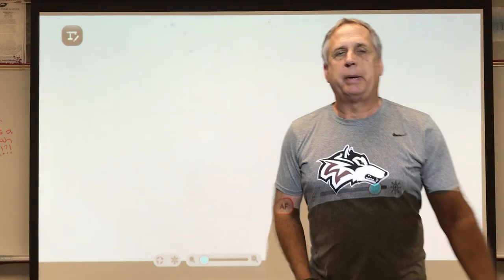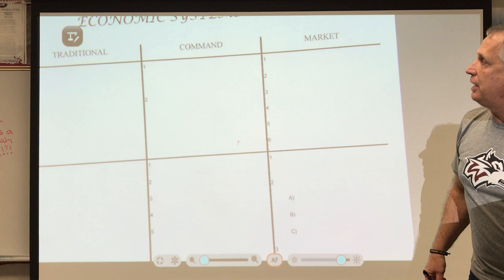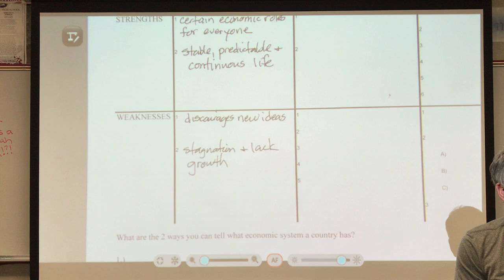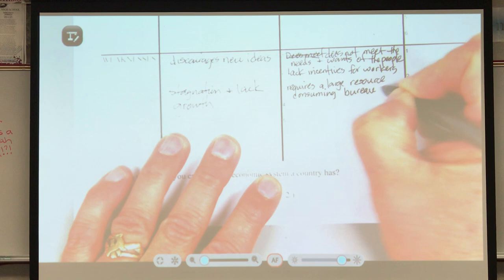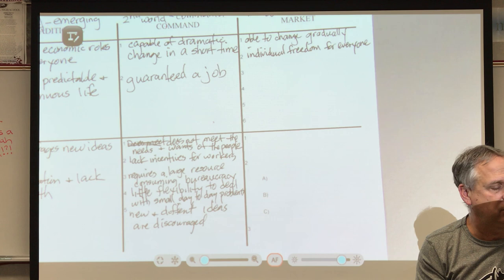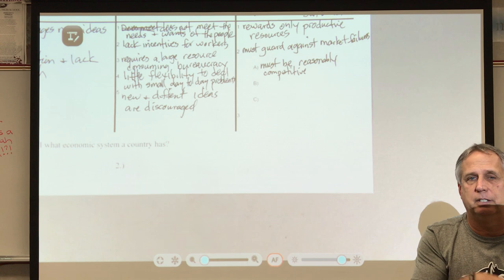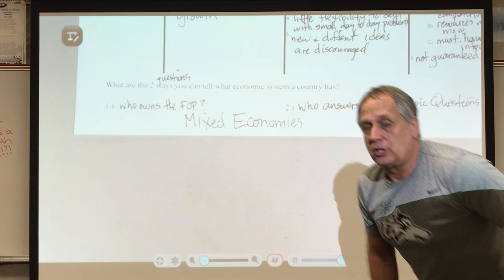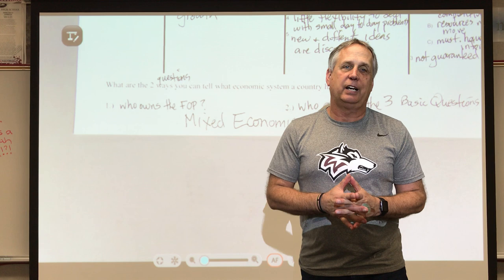Economics Chapter 2, section 1 lecture notes, Mr. Johnson